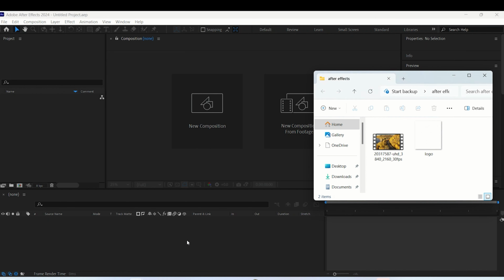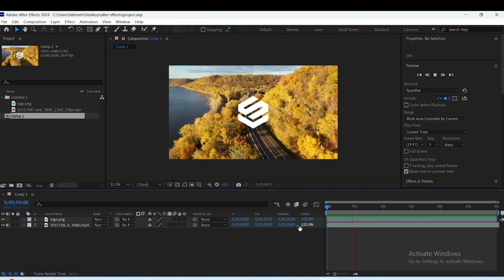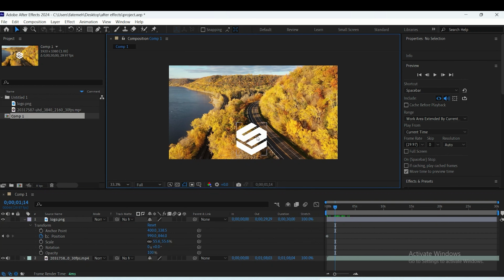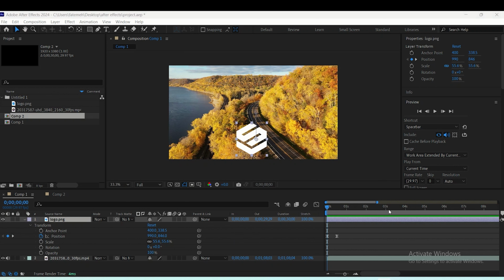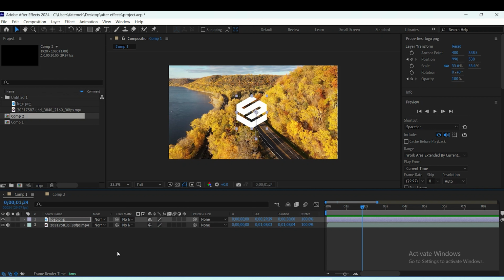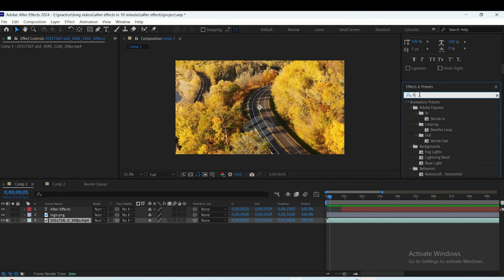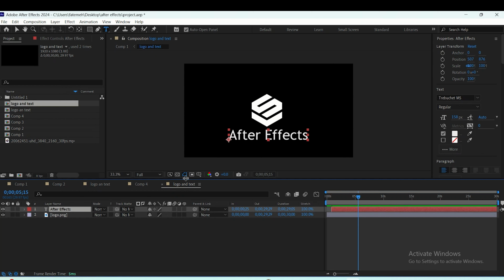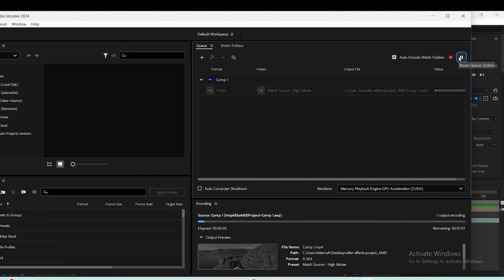after effects in 10 minutes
Jumpstart your journey with Adobe After Effects in just 10 minutes!

Whether you're a complete novice or just brushing up, this video is packed with crucial tips and tricks to get you creating stunning visual effects and animations swiftly. From understanding the basics of the interface to key animation techniques, we cover what you need to know to begin your After Effects adventure effectively. Don’t miss out—watch now to unlock your creative potential with After Effects!